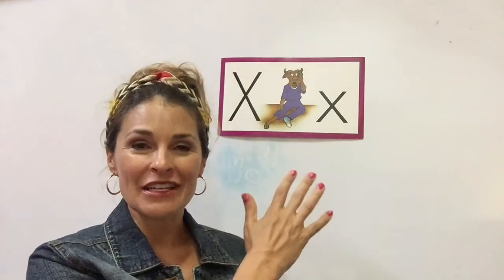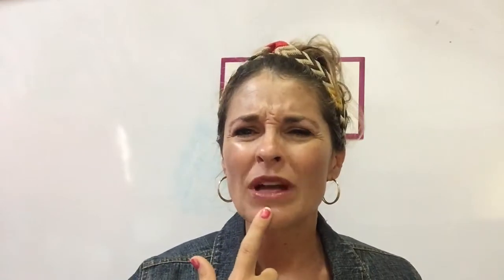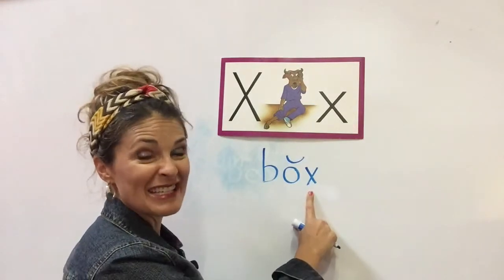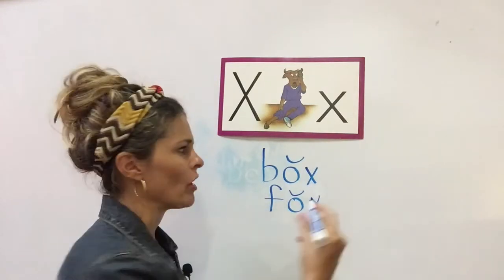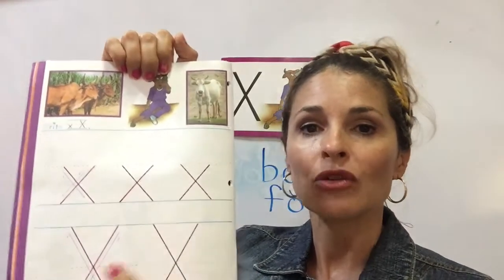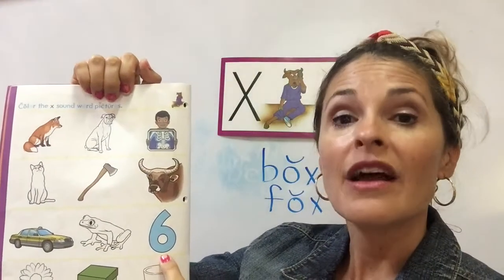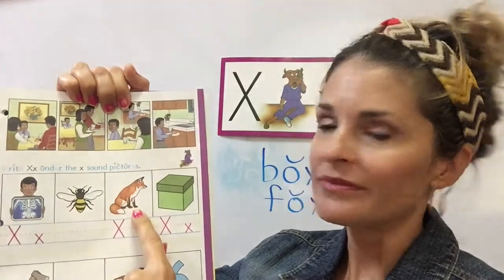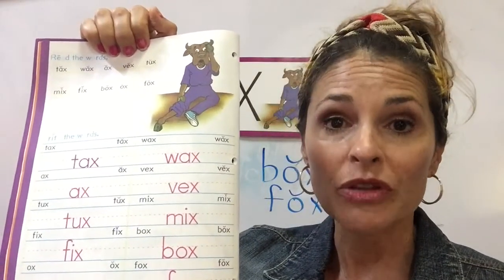UCA 1st Grade - Learning to Read - Ollie Ox (Part 2)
Ollie Ox - Today, your child will get the help needed to complete pages in the Word Building PACE that go with this animal. The X is a fun letter!